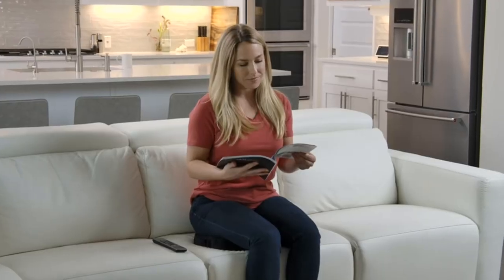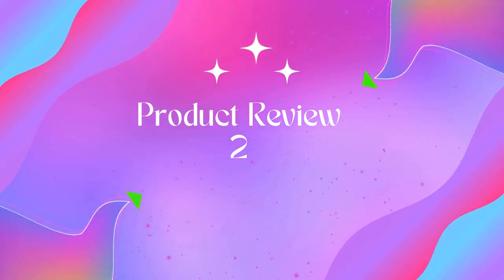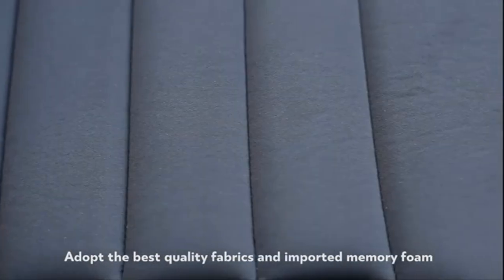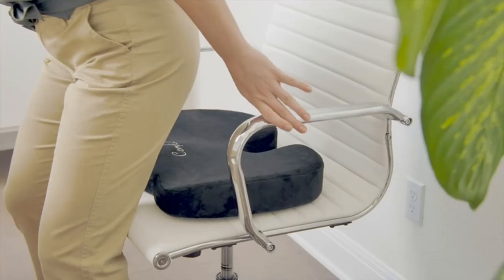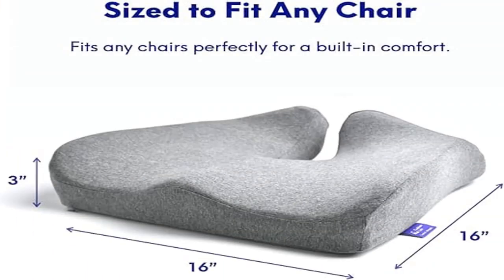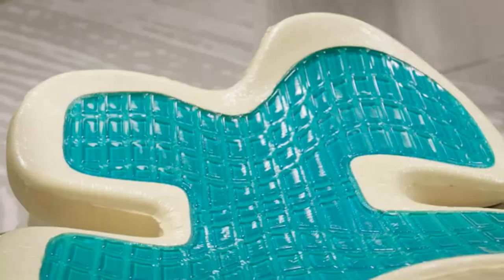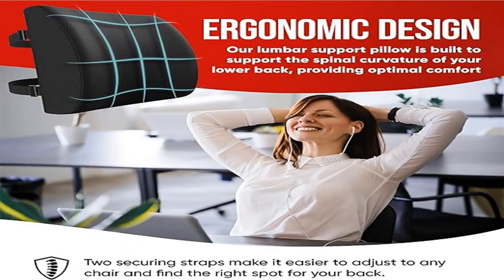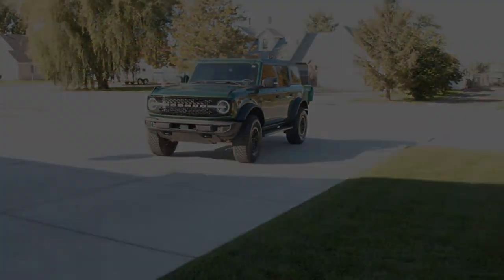Best 5 Seat Cushion for Car Office Chair 2023?Top Seat Cushion Car Office Chair review[Buying Guide]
Best 5 Seat Cushion for Car Office Chair 2023? Top Best 5 Seat Cushion for Car Office Chair review.
~ Product Link ~
1] Product name -ComfiLife Premium Comfort Seat Cushion - Non-Slip Orthopedic 100% Memory Foam
us prices
2] Product name -Everlasting Comfort Seat Cushion for Lower Back Pain Relief
us prices
3] Product name -ComfiLife Gel Enhanced Seat Cushion – Office Chair Cushion
us prices
4] Product name -Cushion Lab Patented Pressure Relief Seat Cushion
us prices
5] Product name - Seat Cushion for Office Chair, Lumbar Support Pillow , Car Seat Cushion,
us prices